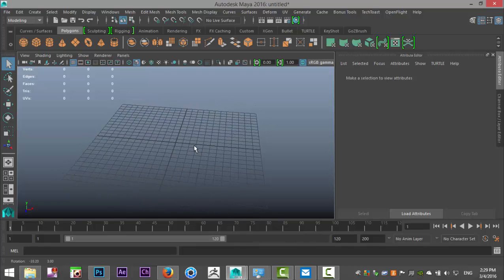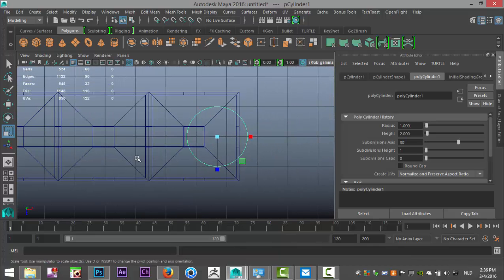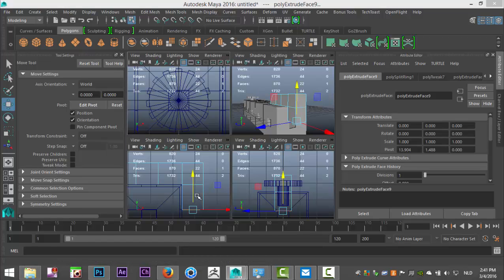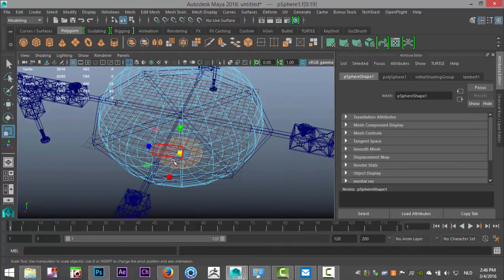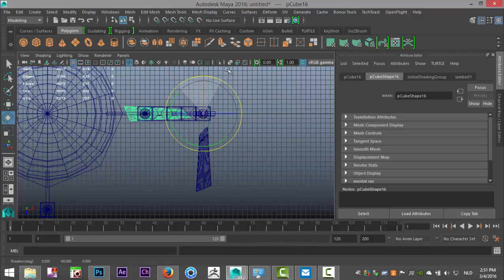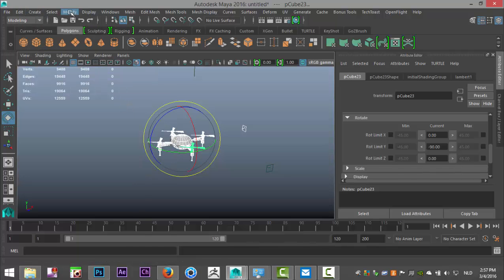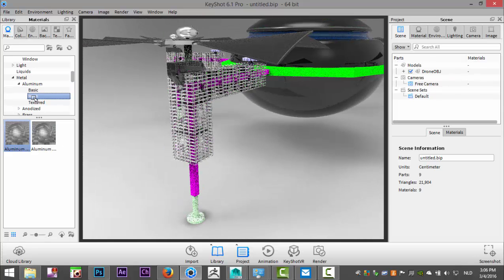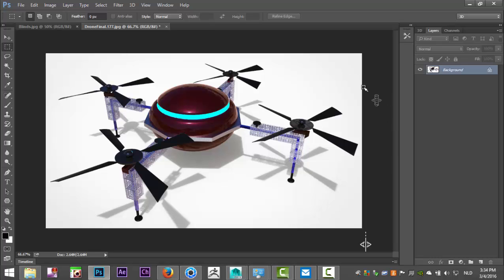Maya / Keyshot tutorial : How to model a Drone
In this tutorial I will show you how to model a Drone in Maya 2016 and texture and render it in Keyshot

You can buy and download this Maya file ( Non UV, Non Texture, Maya 2016 format ) for just USD 5.